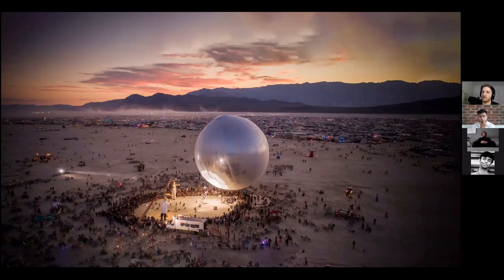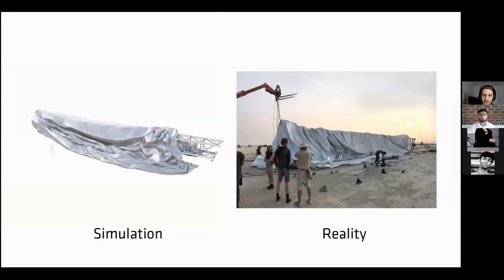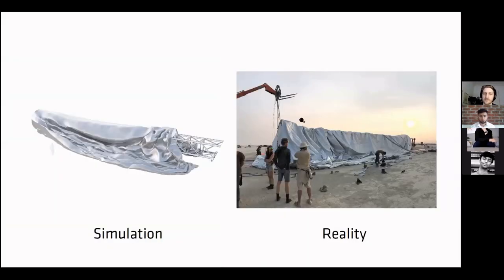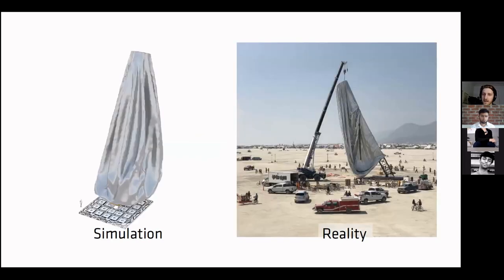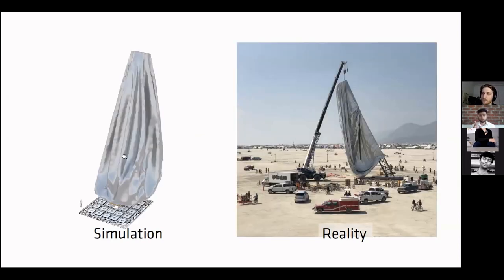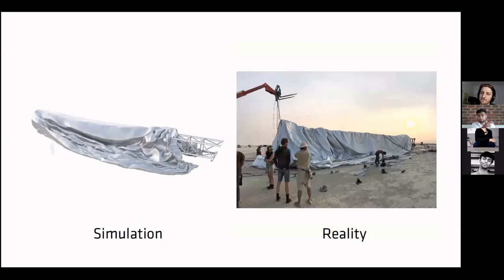The Future of Architecture - Talk #1: Computational Design with Timo Harboe Nielsen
The Future of Architecture will be greatly influenced by the technological advancements of the Fourth Industrial Revolution (4IR) - or will it? How will the rapidly developing technology of automation potentially impact the way we engineer structures to produce architecture? In our interview with Timo Harboe Nielson, we explore how computational design could unite structural engineers and architects.

About the Guest:
Timo Harboe Nielsen is an architect-friendly structural engineer who specialises in computational design, geometry processing and parametric structural analysis. He sits comfortably at the intersection between Structural Engineering, Architecture and Coding. A graduate from Danmarks Tekniske Universitet (Technical University of Denmark), Timo aims to integrate computational technologies such as parametric modelling and programming with construction design - seeking to eliminate the repetitive tasks via the means of Automation. After working as Structural Engineer at BIG - Bjarke Ingels Group - for three years, he is currently a Computational Design Specialist (and a Structural Engineer, of course!) at Rambøll, Copenhagen.

Chapters:
0:00 Introduction to Timo Harboe Nielsen

06:02 QUESTION 1:
What would you define Computational Design (CD) as?

19:08 QUESTION 2:
Why do you think the AEC industry is so slow to catch up?

21:00 QUESTION 3:
Do you think that the need for structural engineers and architects would dissipate over time due to such advancements?

24:14 QUESTION 4:
What are the pathways or attitudes we need to develop toward becoming a computational designer?

29:00 QUESTION 5:
Computational Design seems daunting to beginners and outsiders, how do you think such notions can be overcome?

34:13 QUESTION 6:
Do you think that Computational Design could be the bridge where structural engineering meets architecture?

45:59 THE FUTURE OF ARCHITECTURE WITH COMPUTATIONAL DESIGN
Finally, in your opinion, what do you think the future of architecture holds in store? How do you think this can be achieved?

Cite this video:
Harvard Reference:
1. AN ARCHITECT. 2021. The Future of Architecture - Talk 1: Computational Design - with Timo Harboe Nielsen. [ONLINE VIDEO] Available (Accessed: dd/mm/yyyy)

Interested in studying architecture? Want to know more about:
- more about what architecture is,
- how to apply for university,
- what are the salary expectations in the field and more